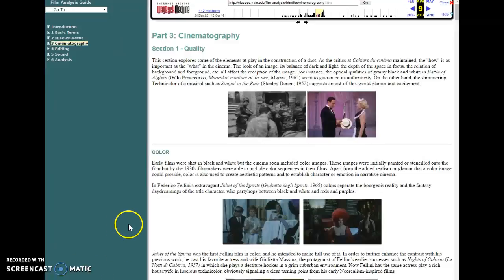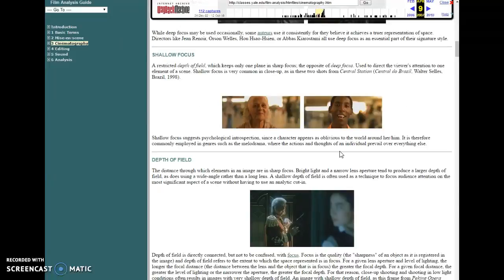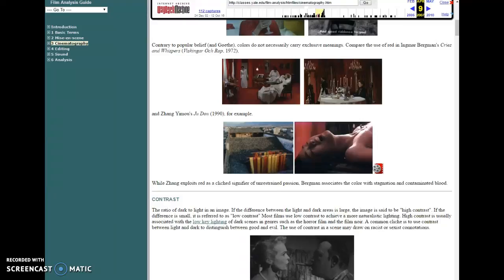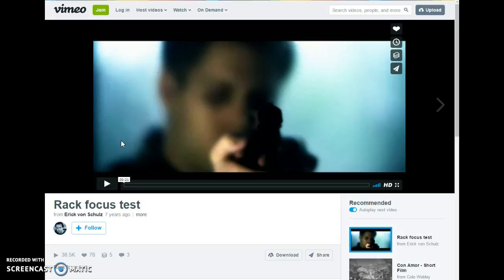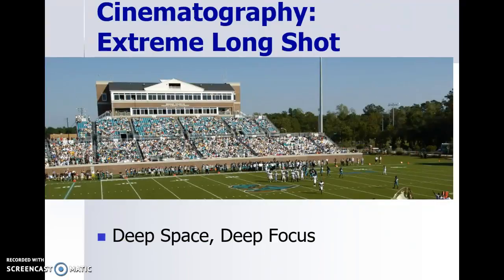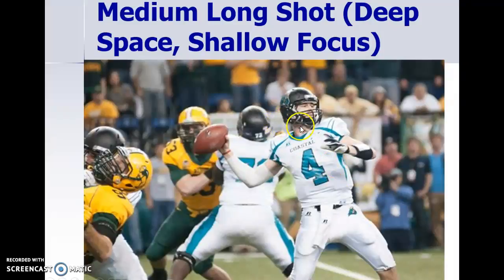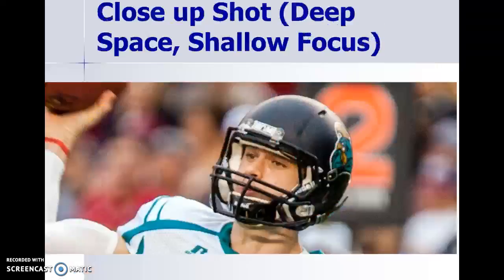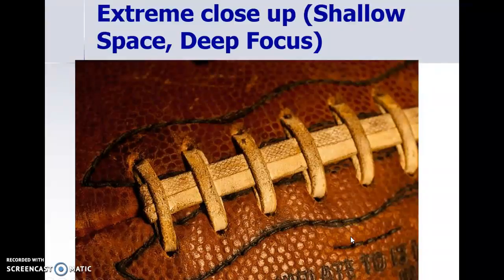2/21 Video 2: Cinematography